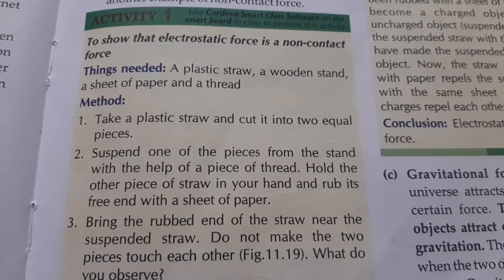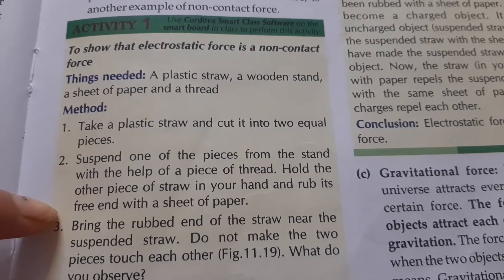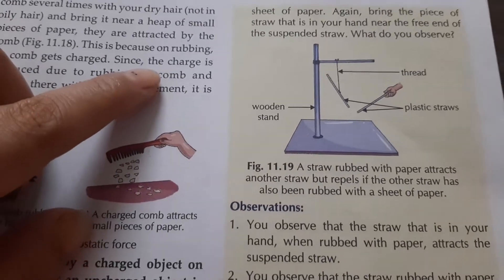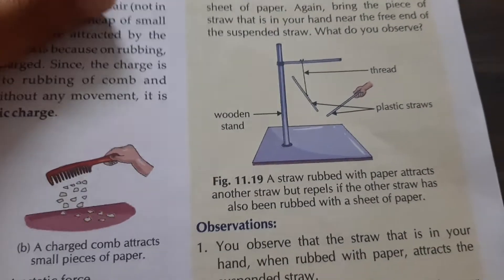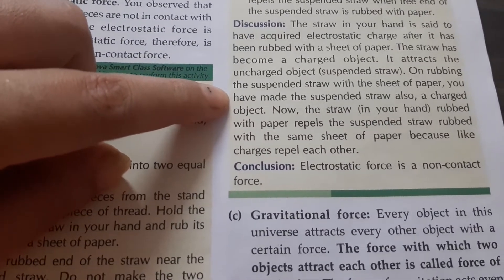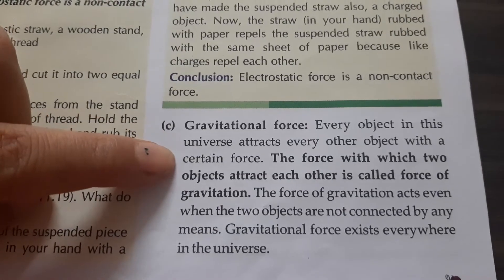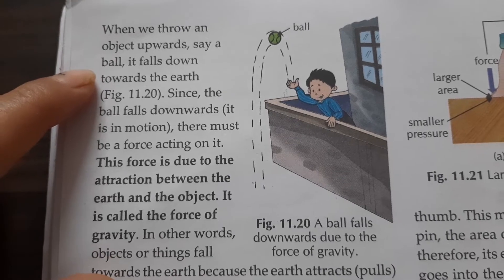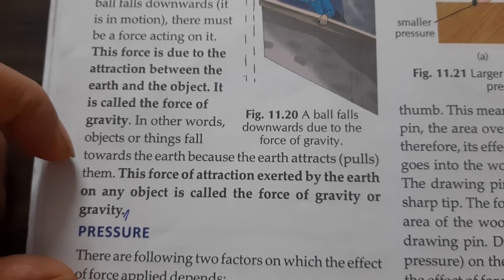Class 8 ,Science, Chapter-11, Force and pressure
Topic - Activity 1, c. Gravitational force, page 121,122